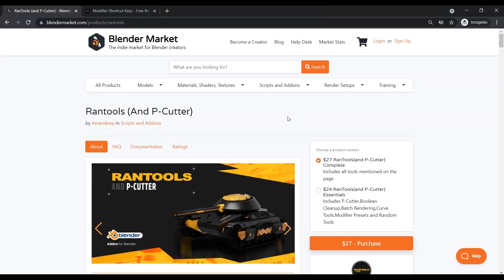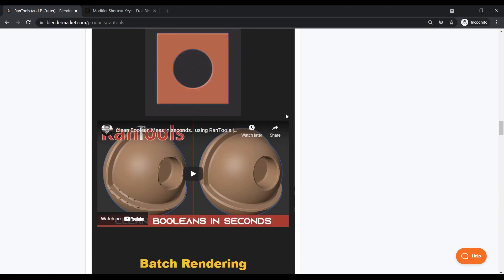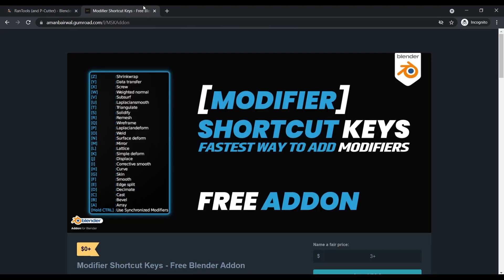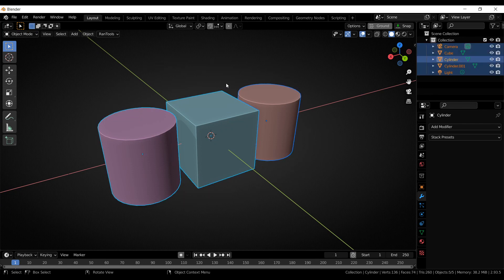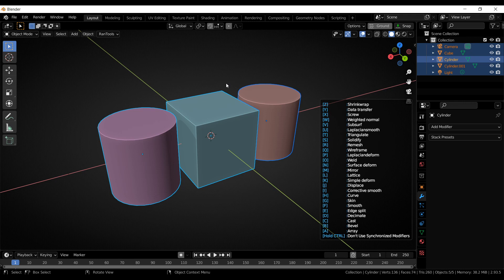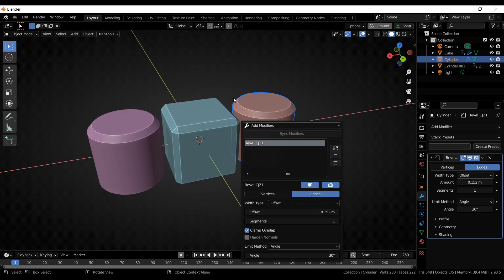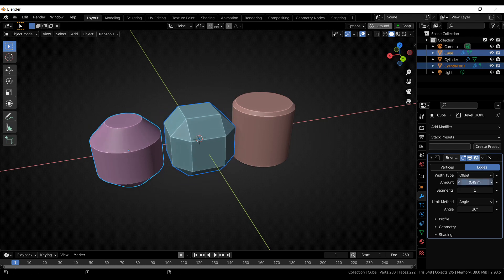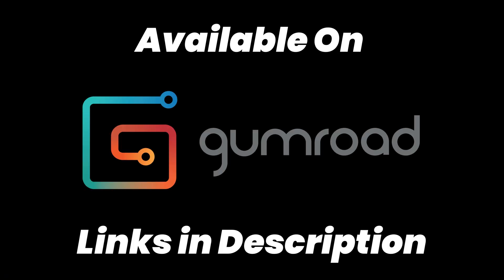Add Modifiers Faster | Free Script Sundays E08 | Modifier Shortcut Keys | Free Blender Addon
Modifier Shortcut Keys is a free Blender Addon that allows you to add modifiers to one or more objects quickly using shortcut keys.

Get Modifier Shortcut Keys:
Gumroad (Free) :